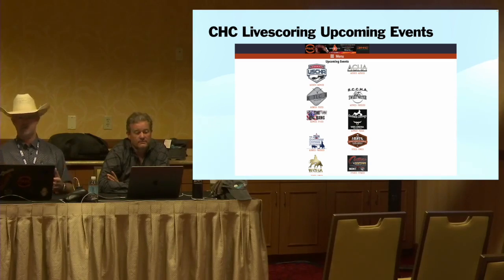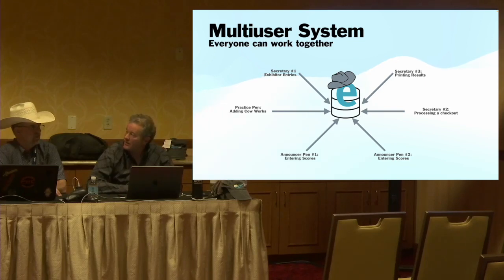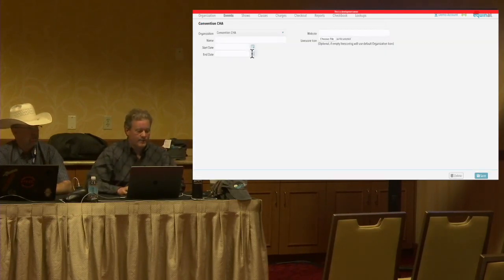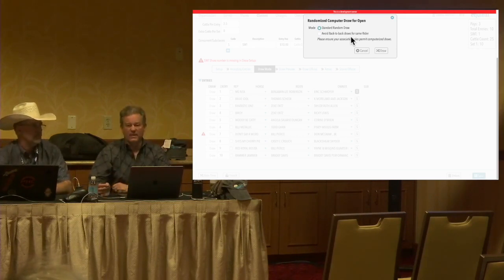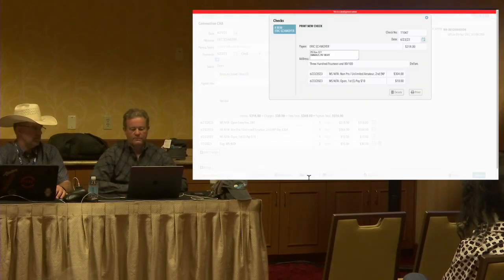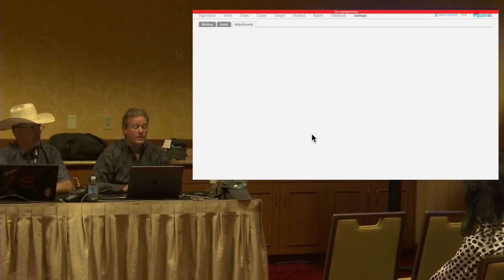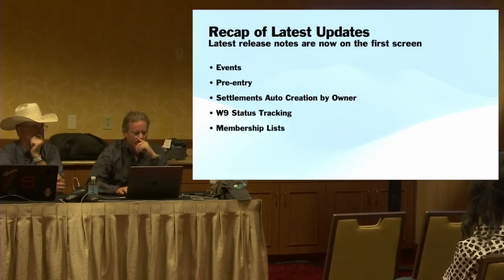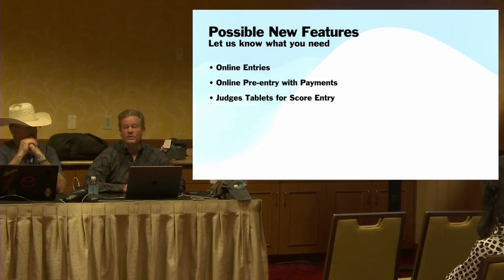Equinal Demo & Workshop at the 2023 NCHA Convention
Eric & Mark cover all the basic aspects related to the equinal show software used for Cutting Horse Shows by WCHA, ACHA, USCHA and a large percentage of the NCHA Shows.
Topics Covered:
- Direct integration with CHC Livescoring
- Setting Up your Organization
- Filling out NCHA Show Application
- Creating your first show and classes
- Copying previous shows, classes & entries
- Entering, draws, scoring & results
- Charges
- Checkout & Settlements
- Reports
***Proposed Updates coming soon
- my.equinal.App upcoming features
- Online entries
- Judges Tablets
- Prepaid entries